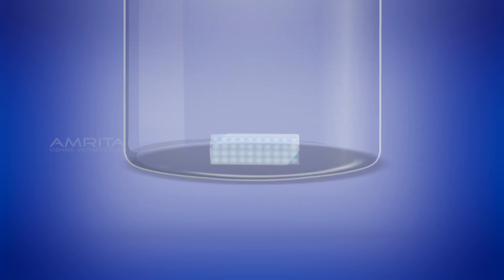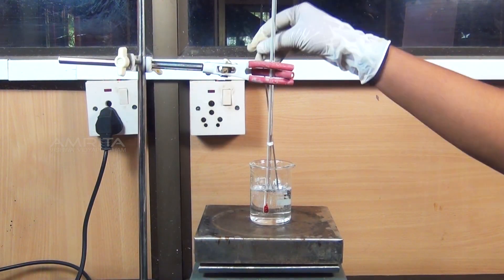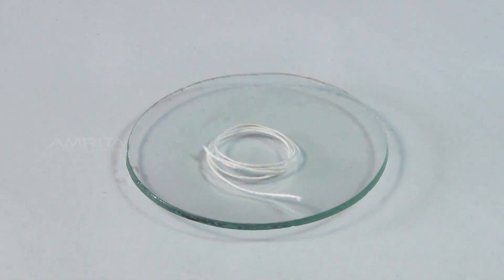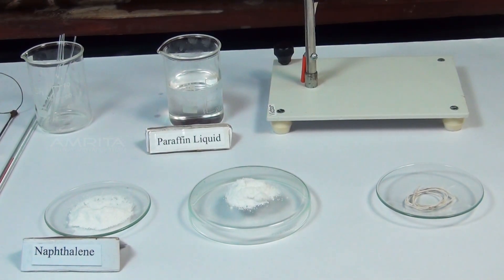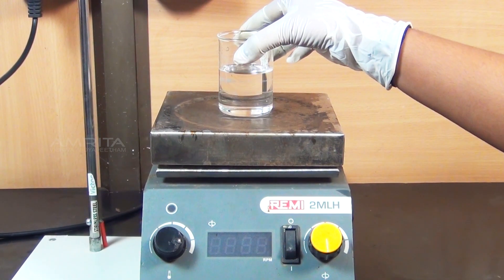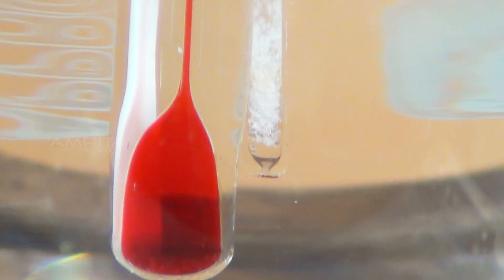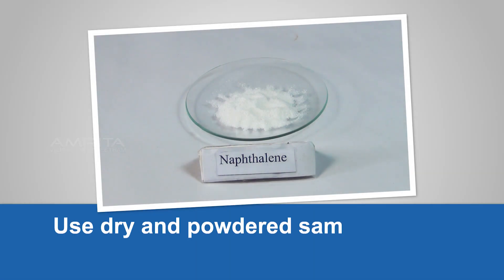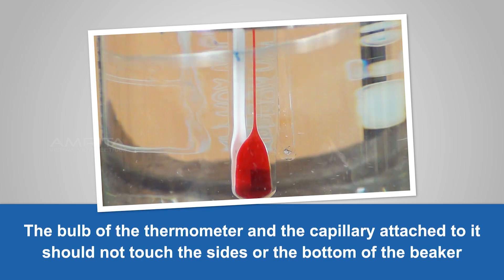Melting Point of an Organic Compound - MeitY OLabs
Melting Point of an Organic Compound :-
The melting point is an important physical property of a compound. The melting point can be used to identify a substance and as an indication of its purity. A pure crystalline compound usually possesses a sharp melting point and it melts completely over a narrow range of temperature of not more that 0.5 -1 °C. The presence of even small amount of impurities usually produces a depression in the freezing points and shows a marked increase in the width of the melting point range. The melting point range of greater than 5 °C indicates that the substance is impure. For a material whose identity is known, an estimate of degree of purity can be made by comparing its melting point with that of  a pure sample.

This video explains how to determine the melting point of an organic compound.